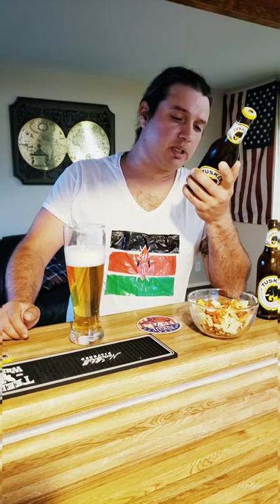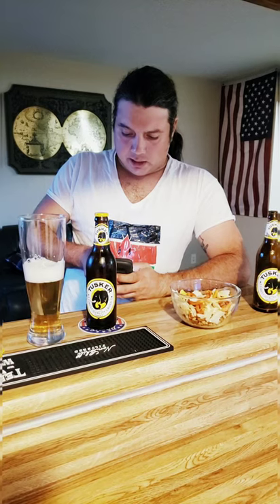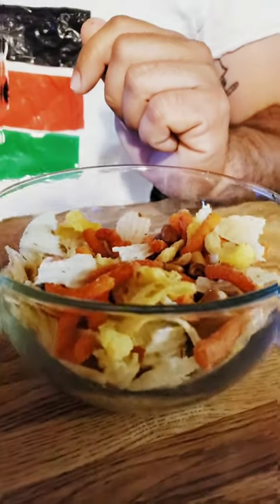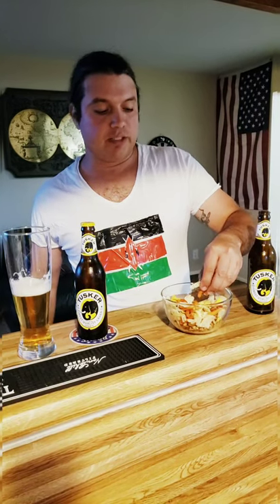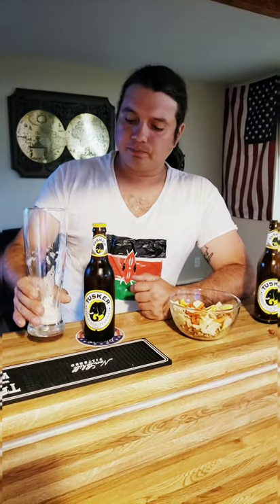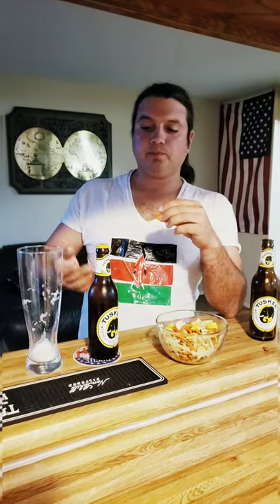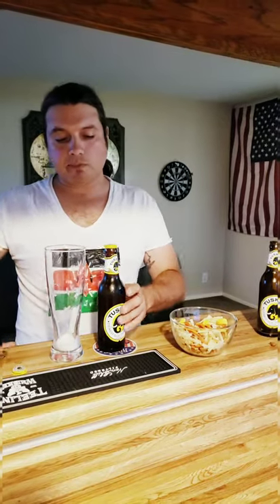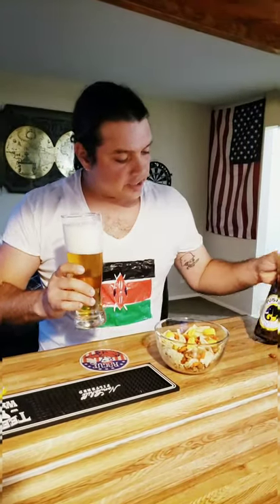African Beer - Tusker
International Grub And Chug Challenge - Kenya

Kenyan Lager Beer - Tusker 4.2 % alc. by vol.
Kenyan Beer snack - Kenyan chevda